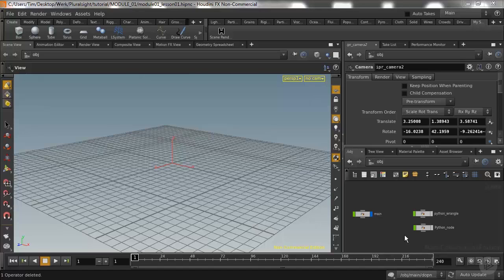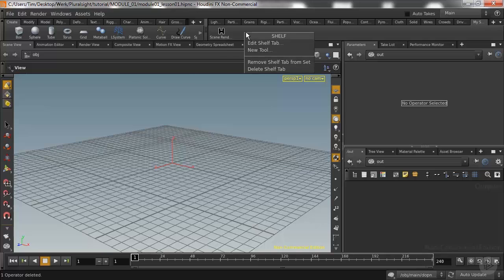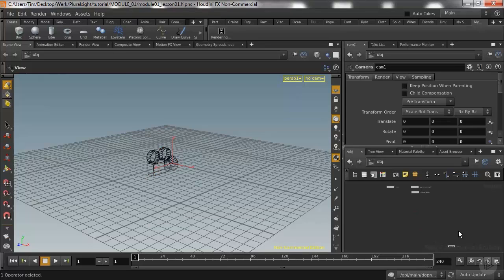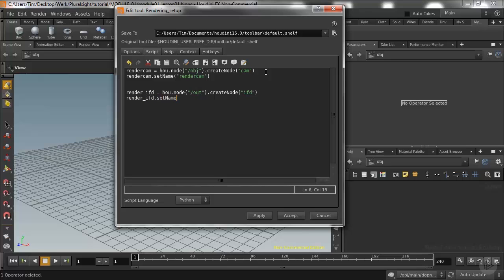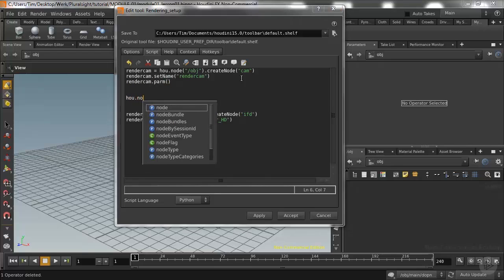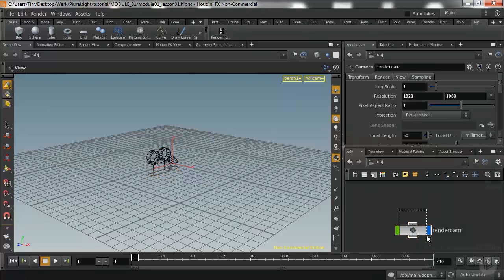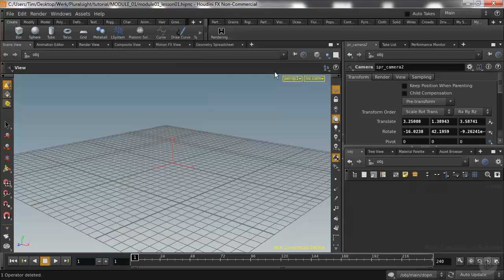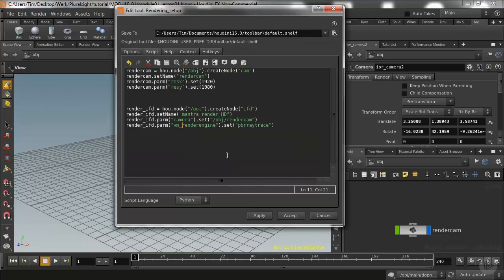04 Building a Shelf Tool